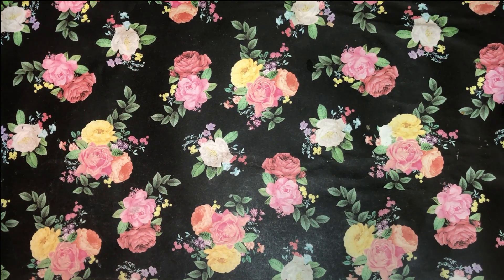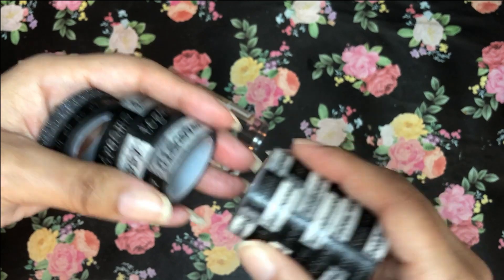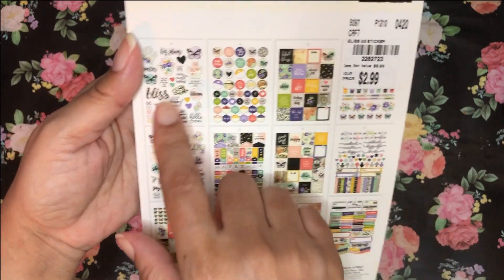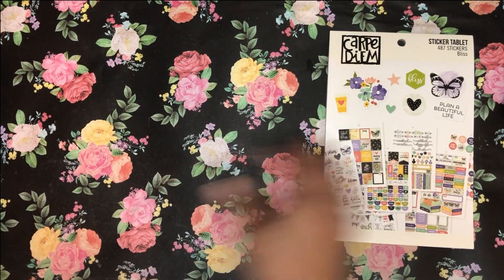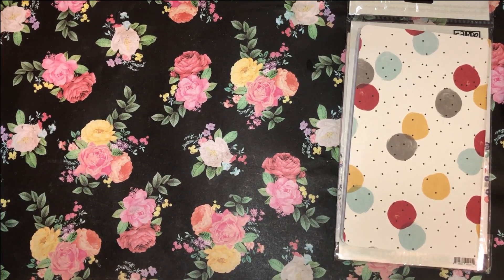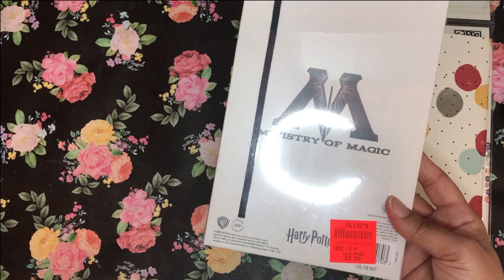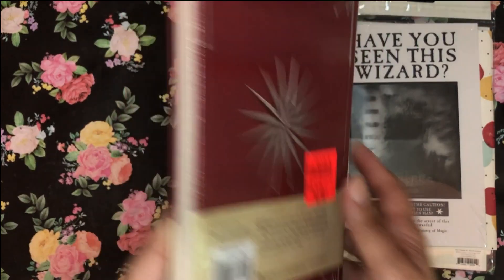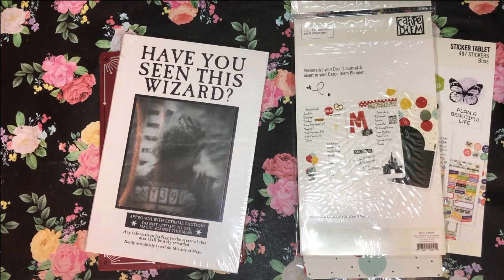Small Collective Tuesday Morning and Ollie's Haul!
Thank you all for your continuous love and support!*